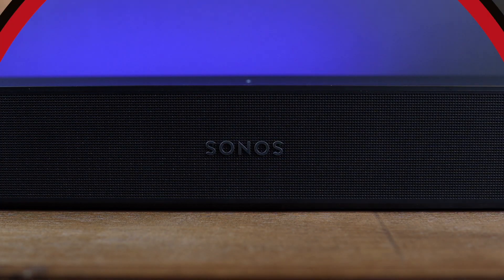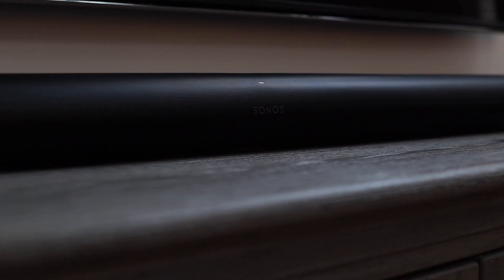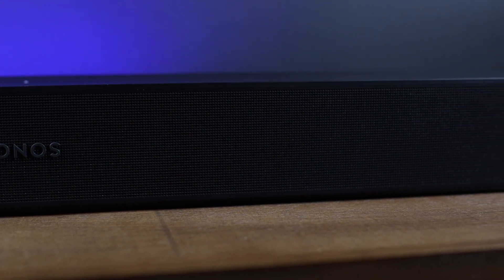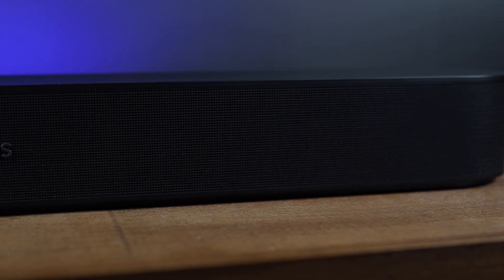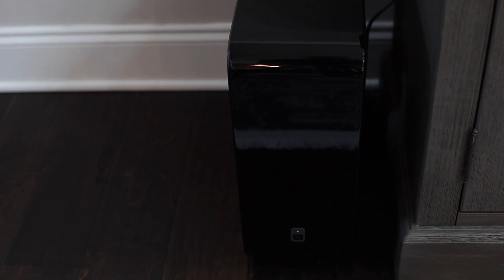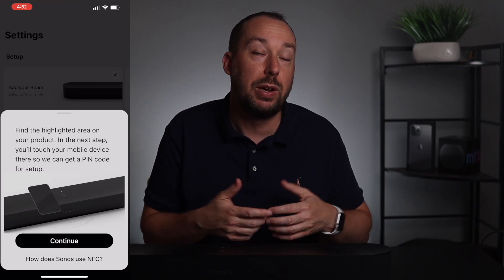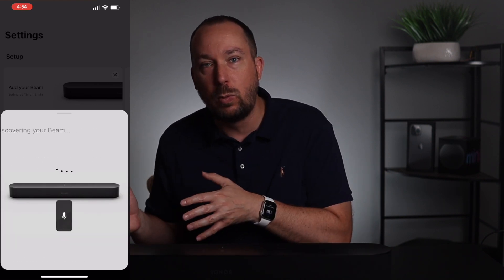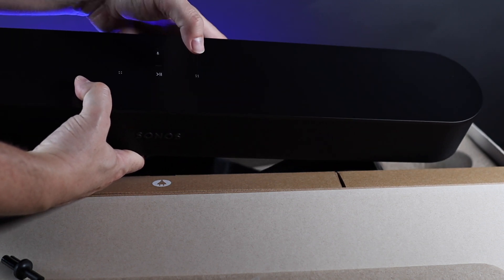Sonos Beam Gen 2 - Should you get it?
I provide my review on the Sonos Beam Generation 2. After having a number of Sonos speakers I give my thoughts on the Sonos Beam Generation 2.

Topics Covered:
-Sonos
-Sonos Beam
-Sonos Beam Gen 2
-Trueplay
-eARC
-Airplay 2

earc Adapter for Sonos Arc and Beam (this is for non earc TVs):

Chapters:
0:00 Intro
0:50 Sonos Beam 2 Features
2:43 How to Setup
4:30 How does it sound?
5:14 Who is this for?